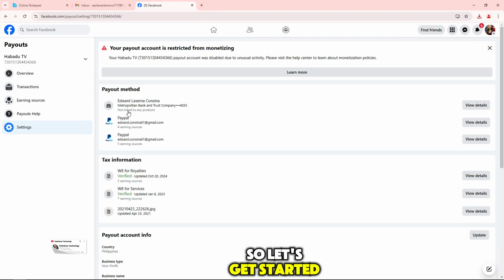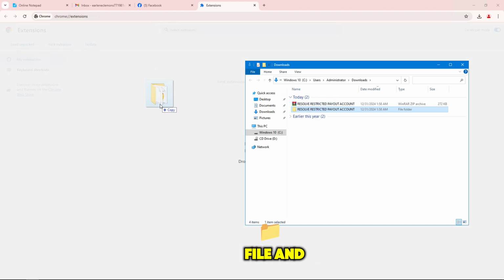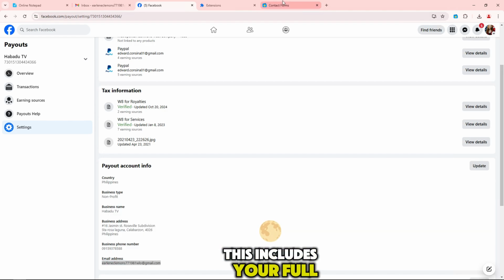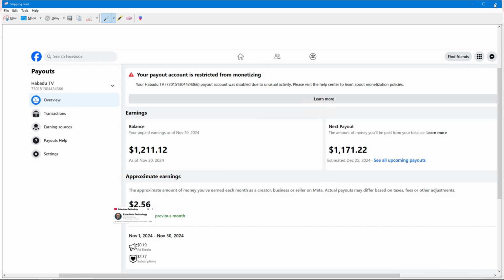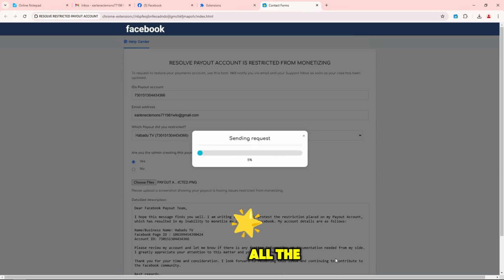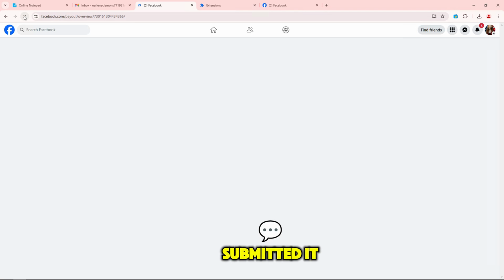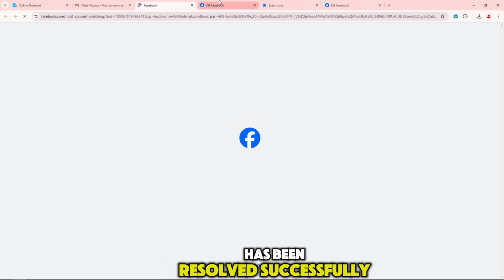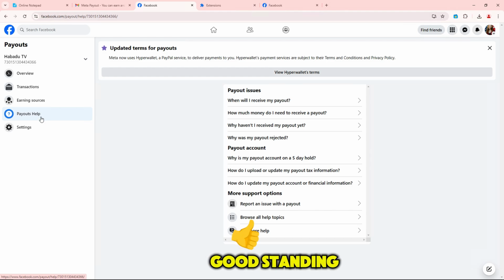How to Fix "Payout Account is Restricted from Monetizing" on Facebook 2026: Step-by-Step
In this video, we will walk you through the process of resolving the "Payout Account is Restricted" issue on Facebook in 2026.

✨ Are you facing the issue of a restricted payout account on Facebook, preventing you from monetizing your content? Learn the steps to identify the cause of the restriction, how to appeal, and the best practices to ensure your Facebook monetization account remains active.

🌟 In this video, we'll cover:
🔹 Payout restrictions monetization  - How to resolve?.
🔹 Step-by-step guide on how to fix the payout restriction.
🔹 How to contact Facebook support for assistance.
🔹 What to do if your payout is still restricted after taking action.
🔹 How to avoid payout restrictions in the future.

🚀 Whether you're a content creator, influencer, or business using Facebook's monetization tools, this video will help you navigate the process to get back to earning revenue from your Facebook page.